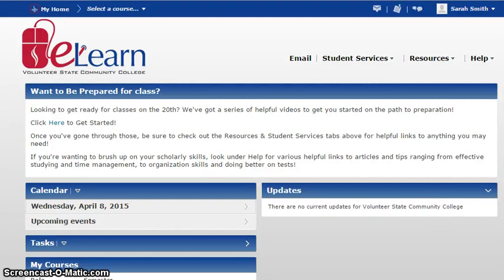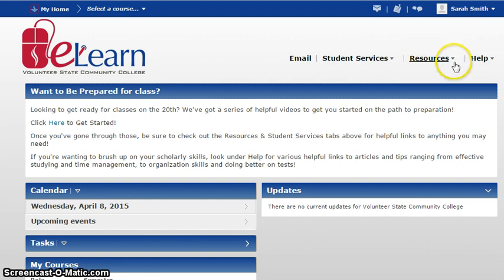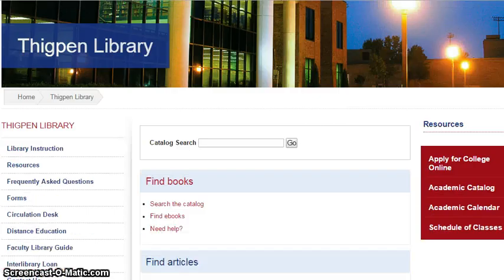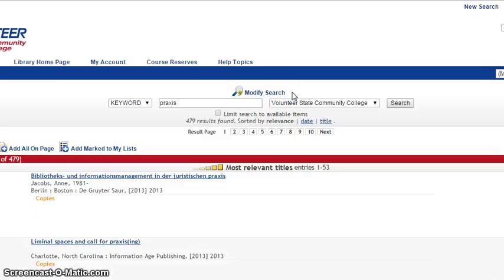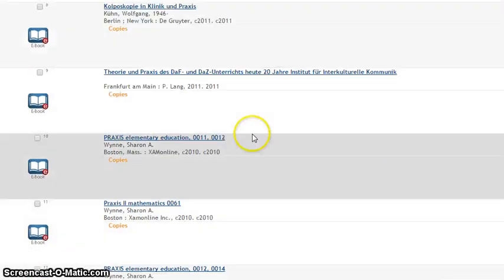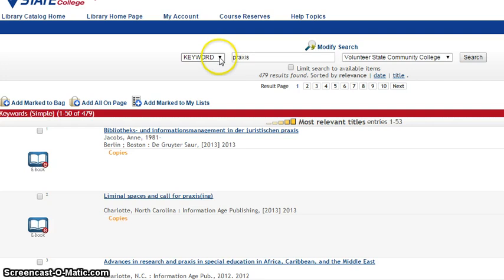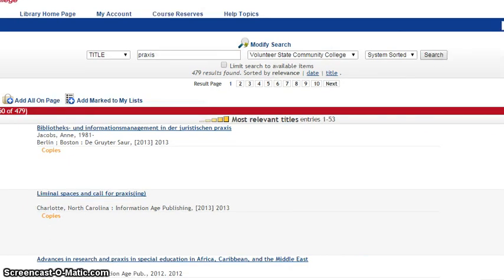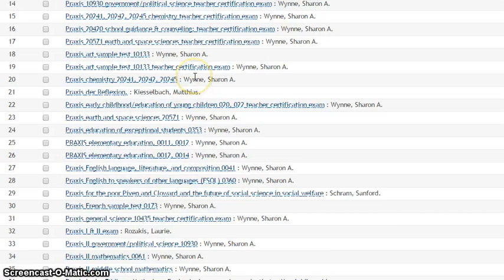praxis study guides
A brief video demonstrating how to access Vol State library's eBooks containing study guides for the Praxis tests. Contact the library for further assistance: (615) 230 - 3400 or (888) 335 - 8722 ext. 3400 or email librarian {at} volstate.edu